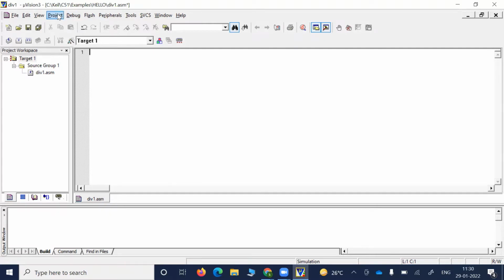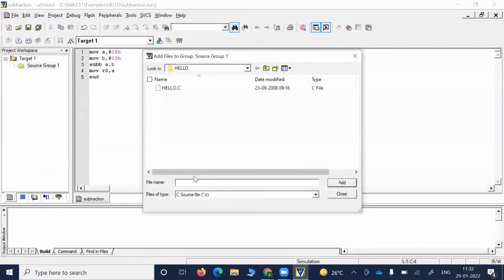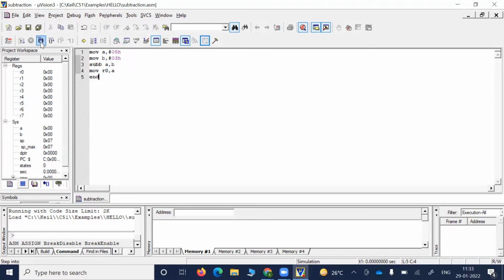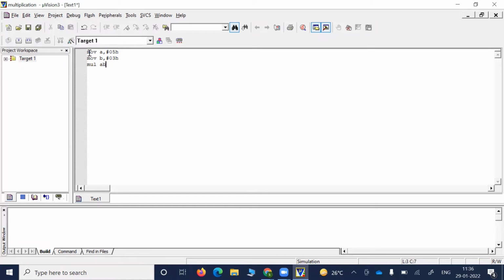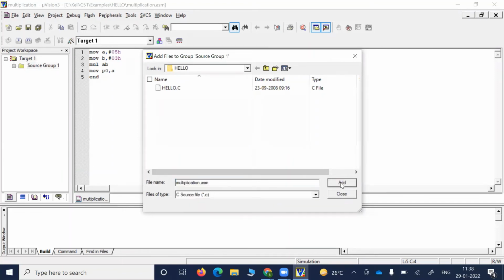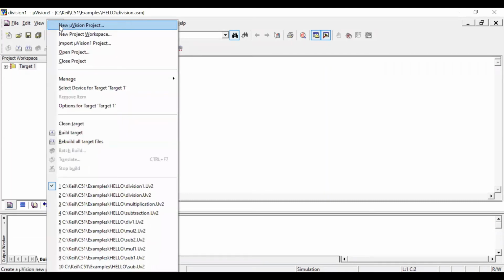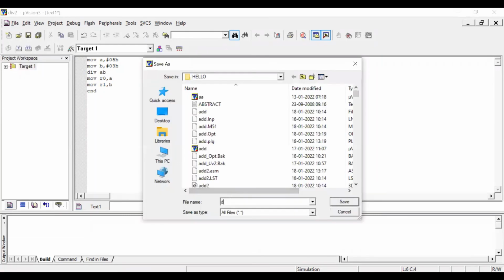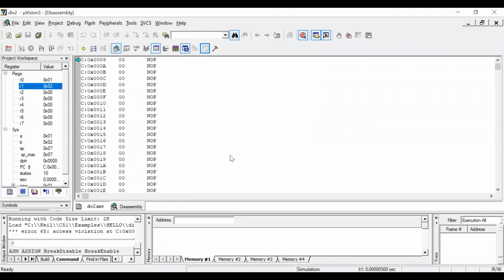Assembly language programming AT89C51:Subtraction, Multiplication, and Division of two 8 bit numbers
Part IV: Subtraction, Multiplication, and Division of two 8 bit numbers